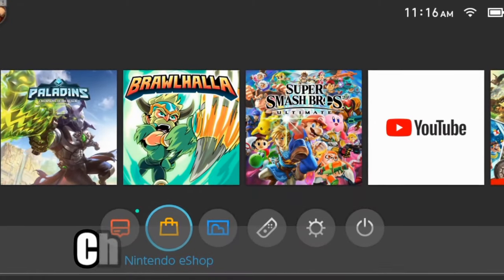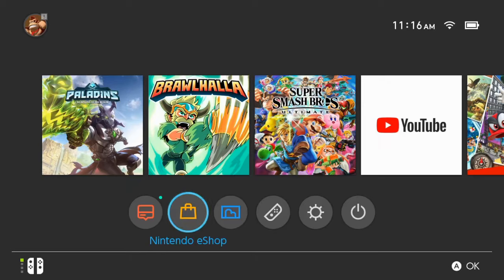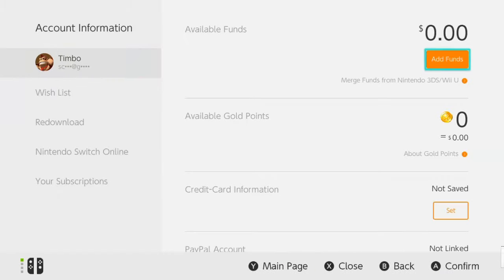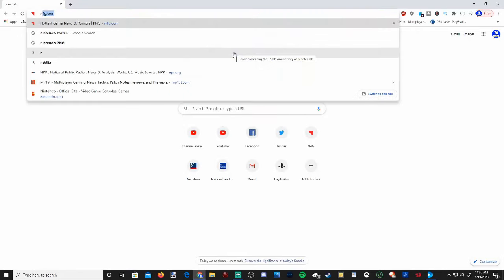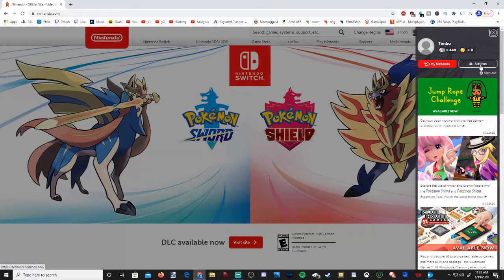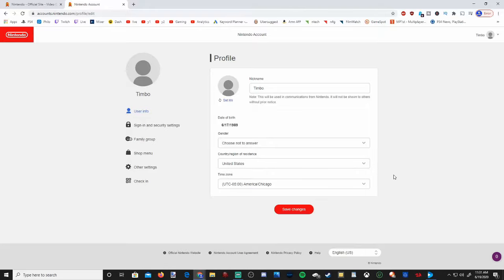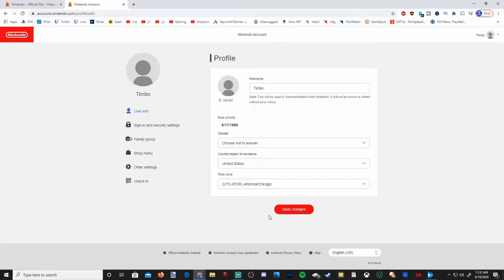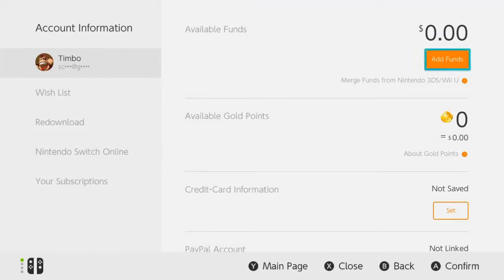How to Change Eshop Region on Nintendo Switch (Fast Method)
Do you want to know how to change your Eshop on your nintendo switch??? If you want to buy a game in a different region on your switch you can switch the region on the eshop by going to the Nintendo website and logging in. Under here you can go to settings and change your region. When you save this it will switch over the region on your switch. You may run into buying things however with your credit card because of the currency differences and other factors.